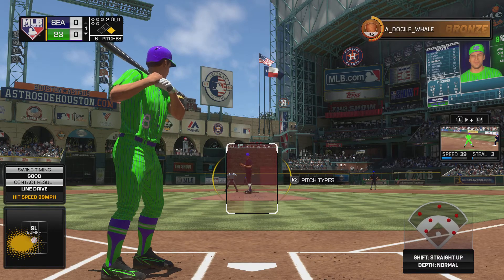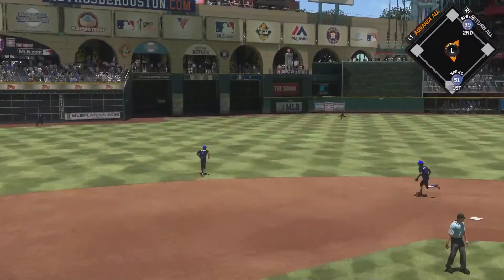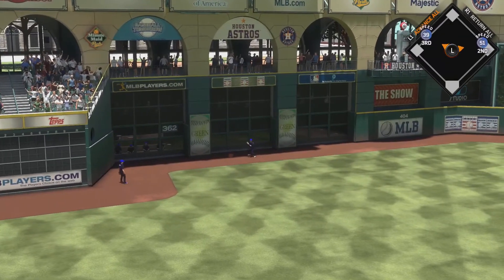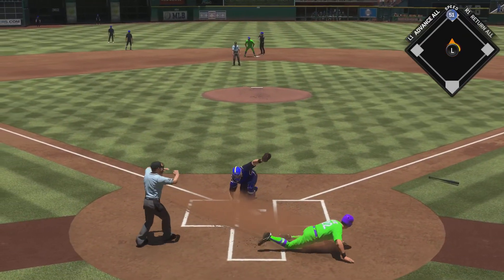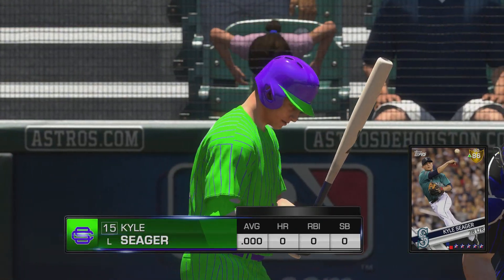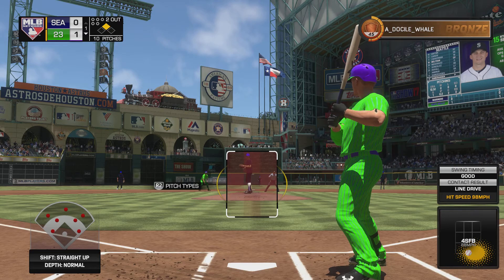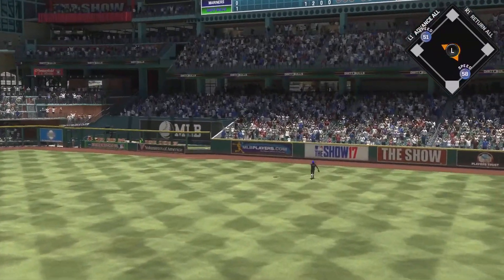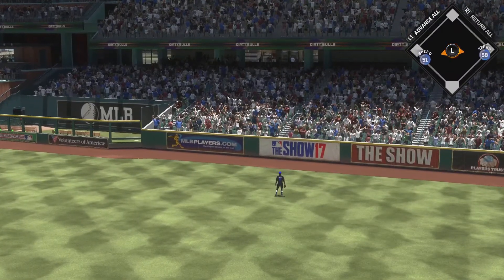MLB 17 - Kyle Seager Bomb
Sweet swing Seager